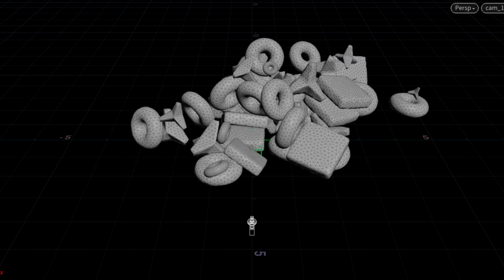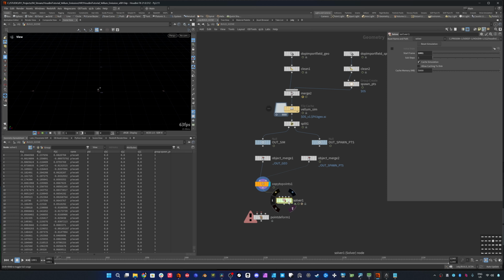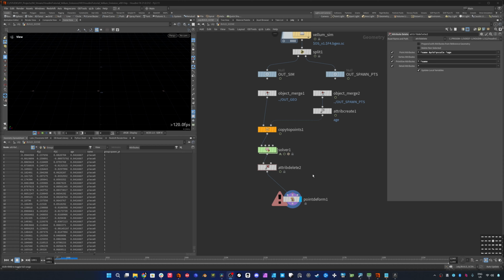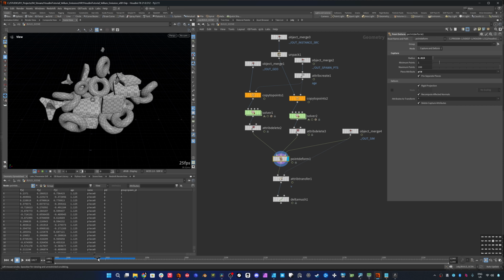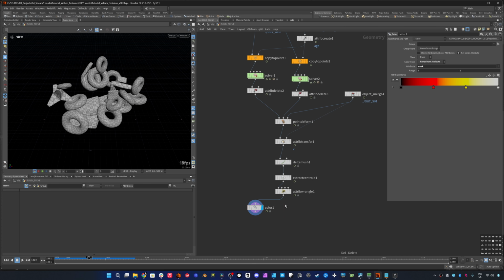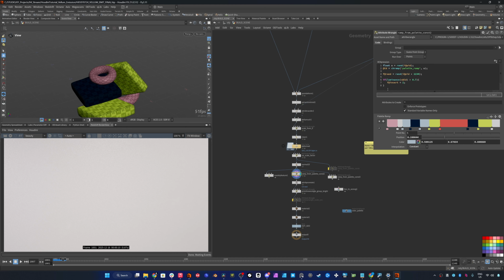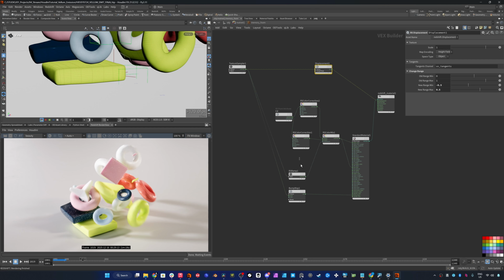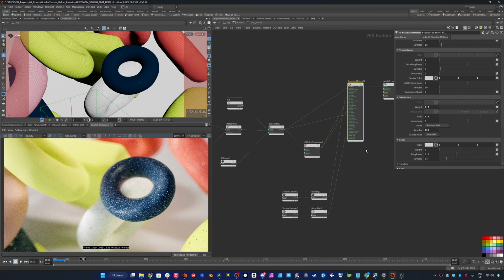Houdini Tutorial - Custom Vellum Emission Pt. 02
In this part we'll take the simulation we did in the previous part and point deform back the original geometry that we'll be able to render. I'll also show you how I lit and shaded the intro animation.

Chapters:
00:00 - Intro
00:18 - Recap Caching Simulation
01:09 - Point Deform
05:53 - Transfer Velocity & Delta Mush
07:12 - Post scaling
09:23 - Intro Animation Breakdown
10:40 - Dependency Link Quick Tip
11:44 - Adding Color
12:46 - Lighting & Shading
16:22 - Outro